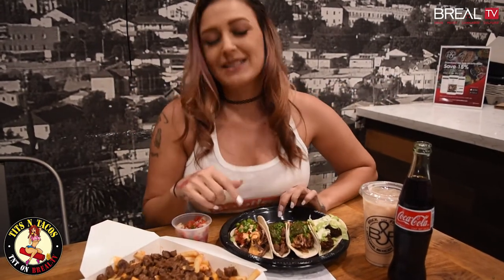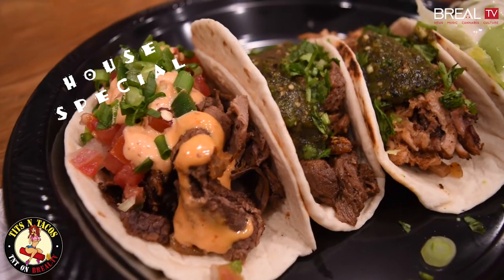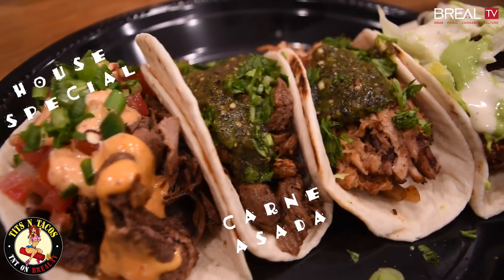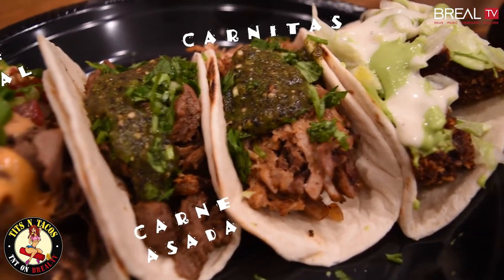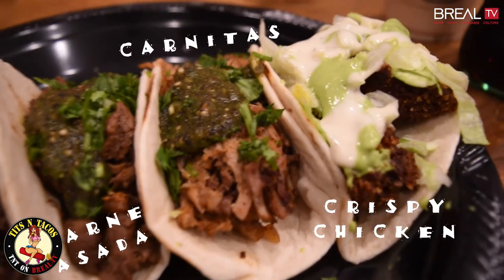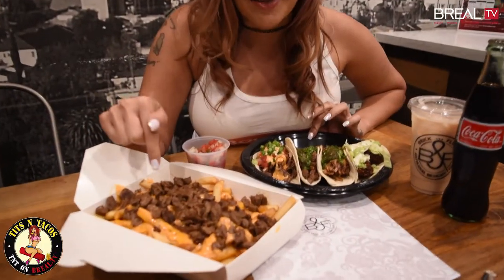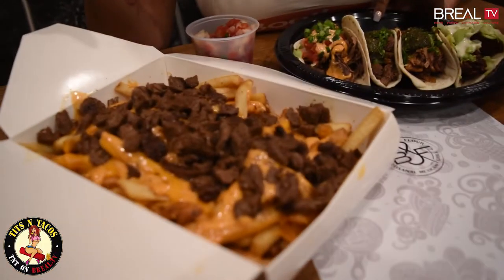Taco Joint of the Week... Brick and Flour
Your tacojointoftheweek from TnT on Breal TV ~ Brick & Flour in Glendale California ~ Videographer G Seven Photos @_gseven ~ Music produced by @itsirez ~ Watch the entire talk show LIVE every Taco Tuesday at 6pm pst or listen on your DASH Radio App